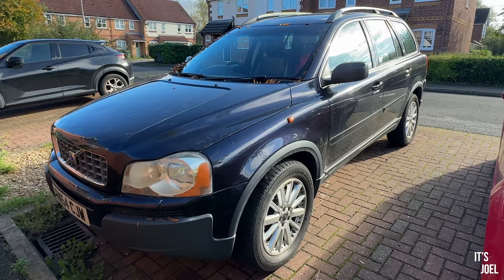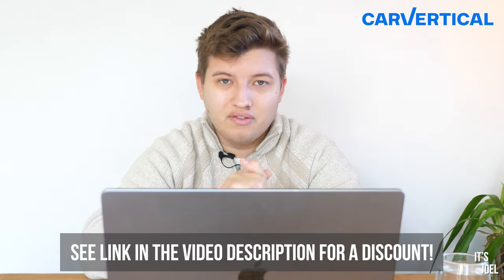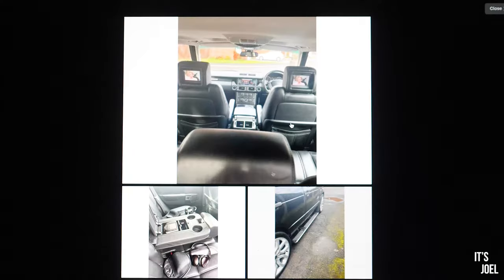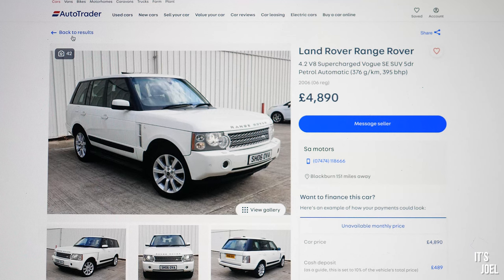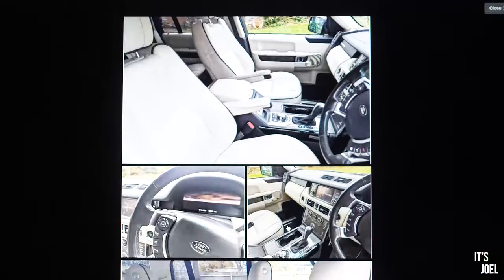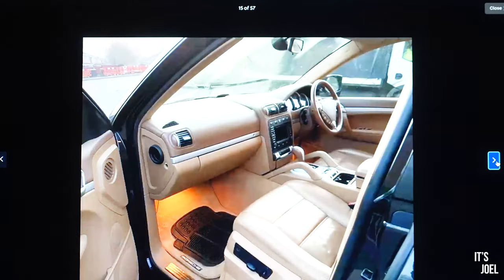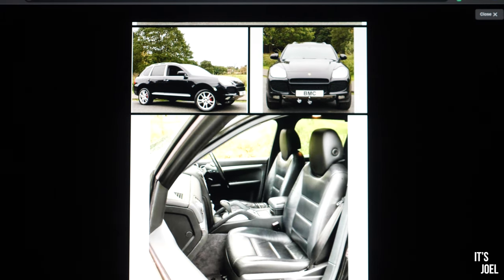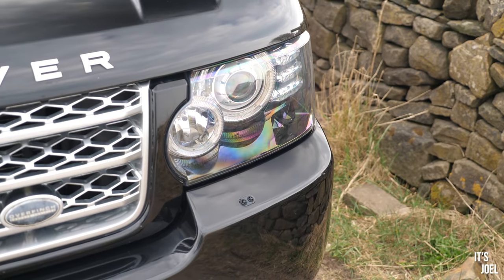Buying A Porsche Cayenne or L322 Range Rover? I can't decide...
I'm in the market now for a 955 generation Porsche Cayenne, but everytime I find one I like I can't help thinking that I could get a nice L322 for the same money. Help me decide which I should go for...